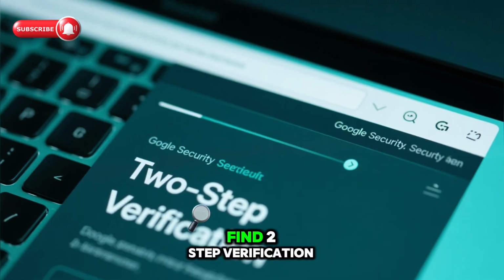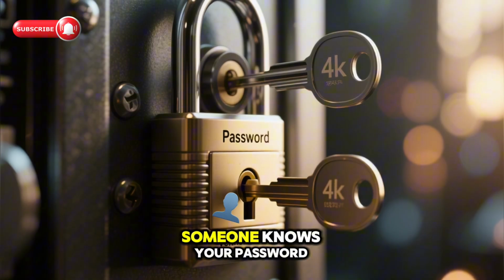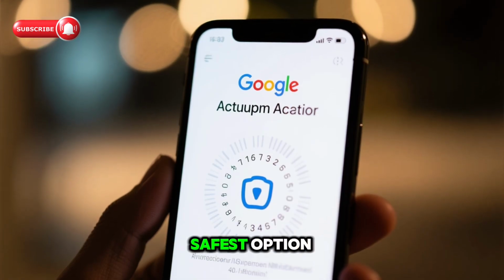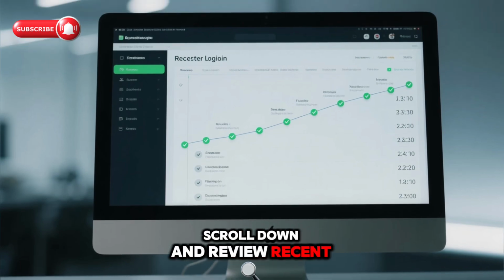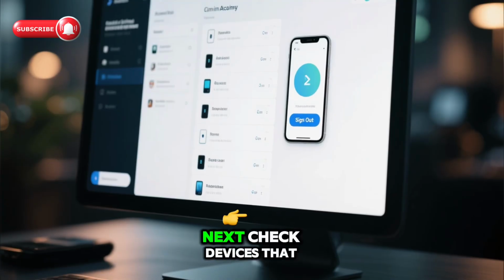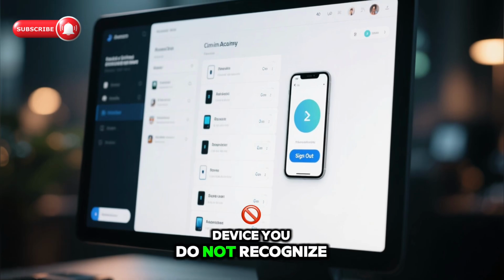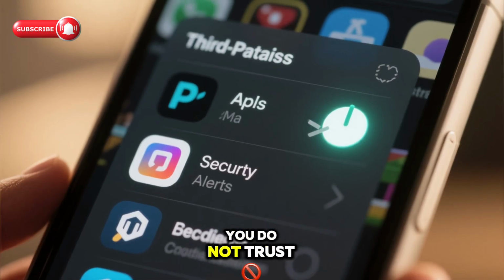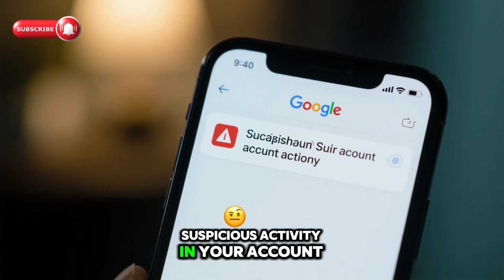Gmail Security Settings Explained | How to Secure Your Gmail Account in 2026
In this video, you will learn Gmail security settings step by step and how to protect your Gmail account from hacking in 2026. This complete guide explains two step verification, recovery options, security alerts, and important Gmail safety settings. This tutorial is perfect for beginners and works for USA users and worldwide.